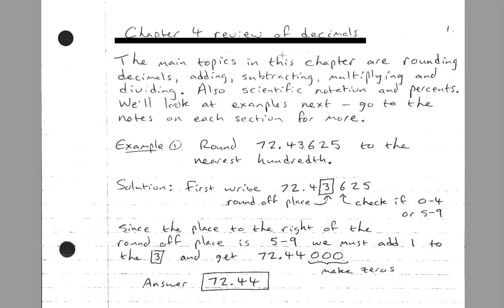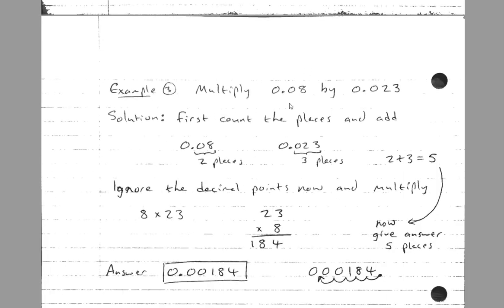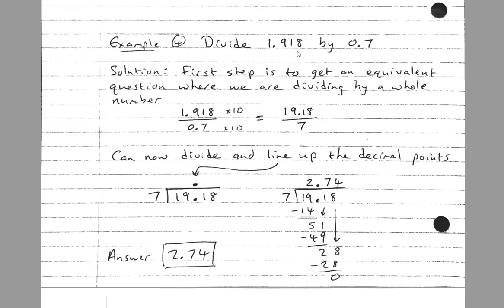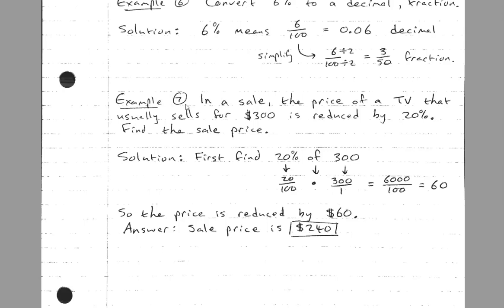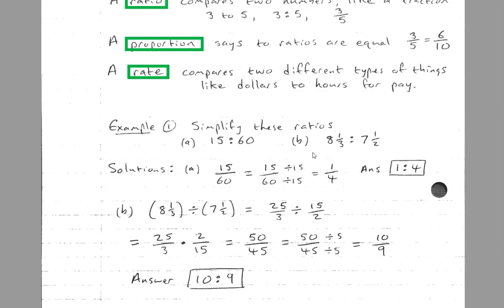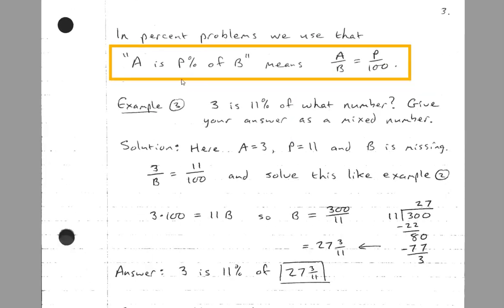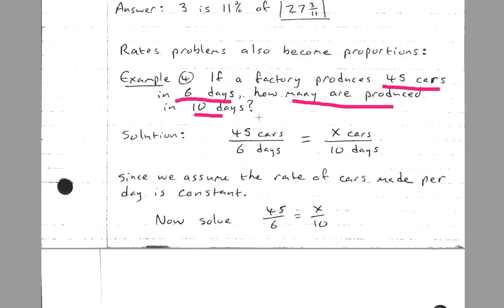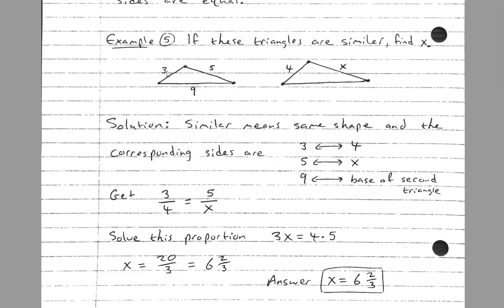Mth 01 ch4 5newreview